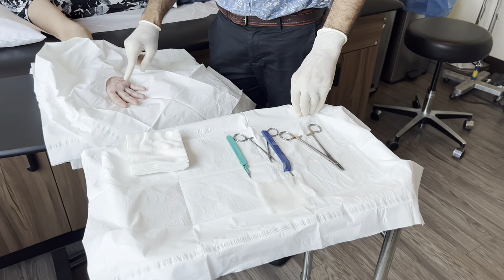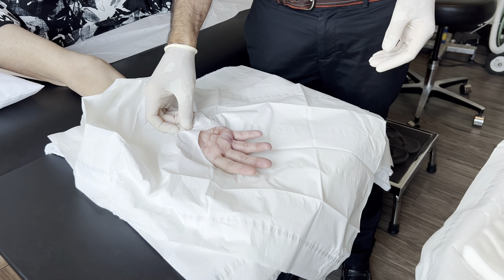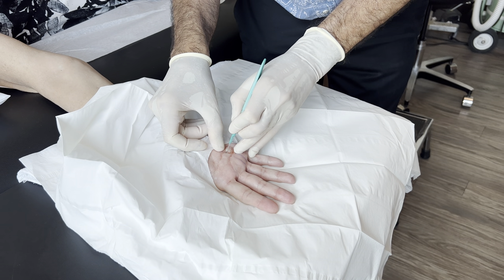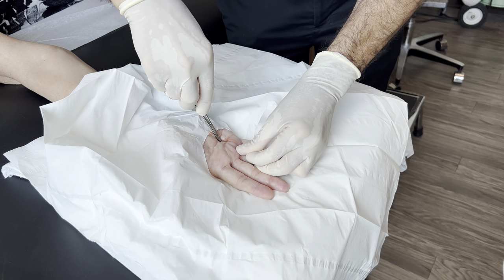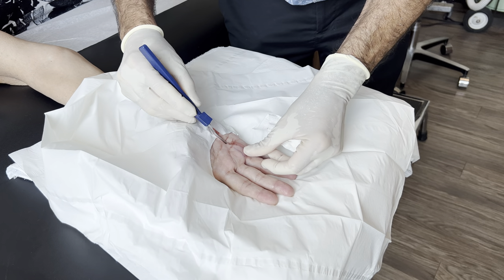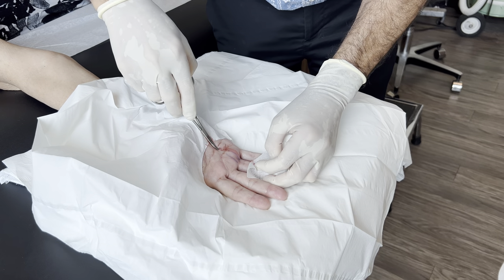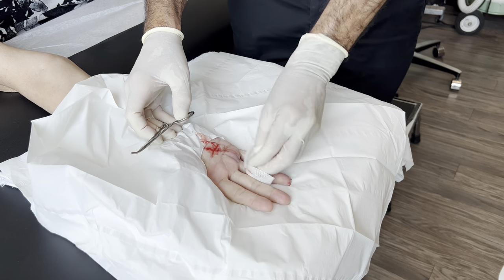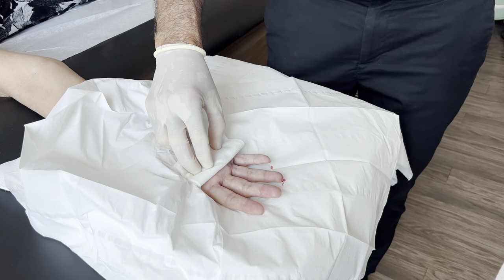Percutaneous Trigger Finger Release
Hawaii based hand surgeon Daniel Singer M.D., member of American Society for Surgery of the Hand (ASSH), takes you step by step through a trigger finger surgical procedure, a common hand condition.

*This is a surgical video intended for patient educational purposes.  The patient has given full written consent for the filming and use of this video on YouTube.